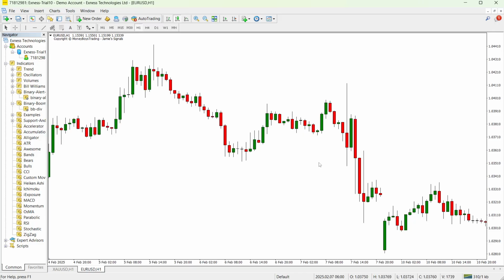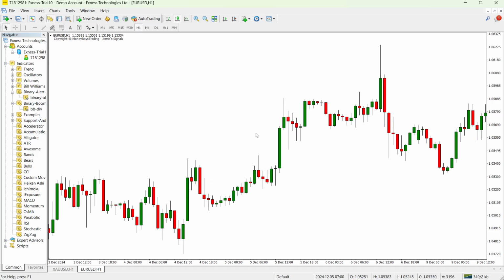What Is Leverage in Forex Trading? - How It Works and How To Use It Safely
👉Read: The Importance of Leverage in Forex Trading and How To Use It Safely

Leverage lets forex traders control positions much larger than their cash balance by posting a fraction of the trade value as margin, amplifying both profits and losses.

In this video, I explain leverage and margin in simple terms, walk through a clear numeric example, and share practical tips—like using low ratios, strict risk limits, and stop‑losses—to help you use leverage as a tool instead of a fast path to blowing an account.